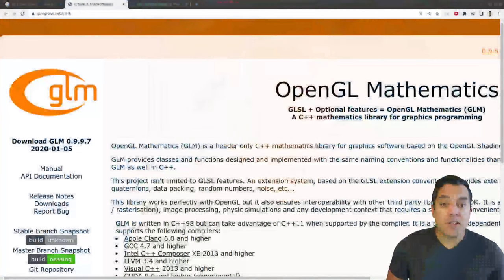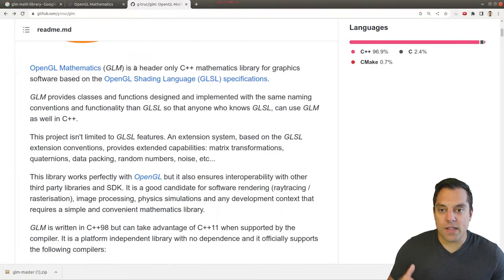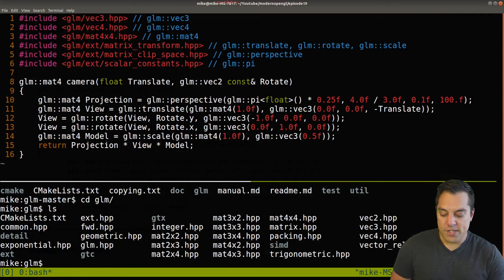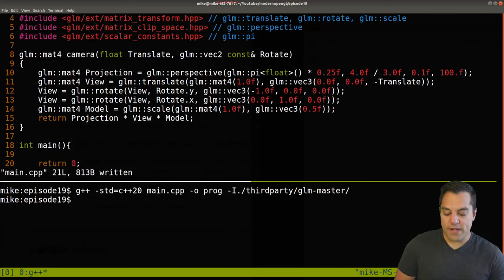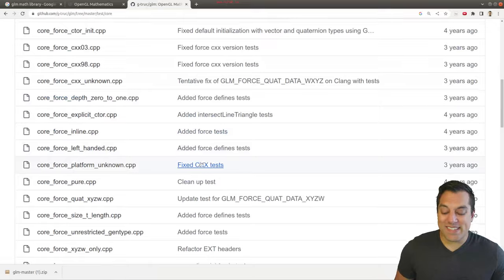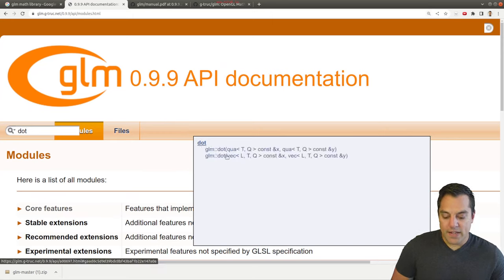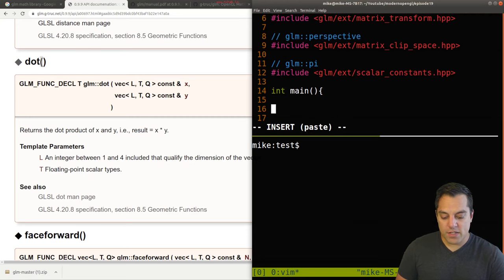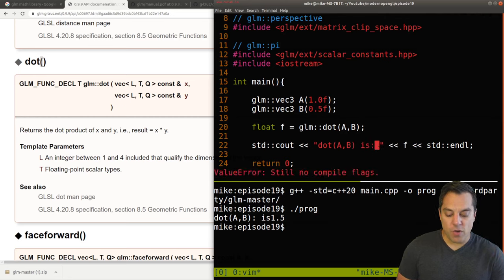[Episode 18] OpenGL Math - Introduction to the GLM Library - Modern OpenGL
►Lesson Description: In this lesson I show you how to install the GLM library for mathematics. We'll look at how to get setup, and I'll show you how to explore the documentation, make a few mistakes, and how to fix them along the way. We'll look at a more advanced look at the library, and how to use the swizzling feature as well.